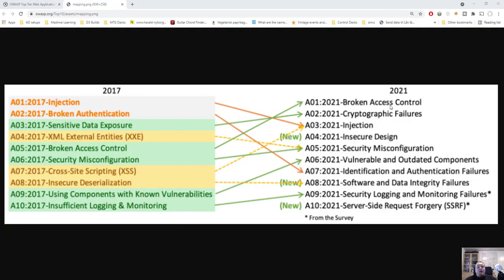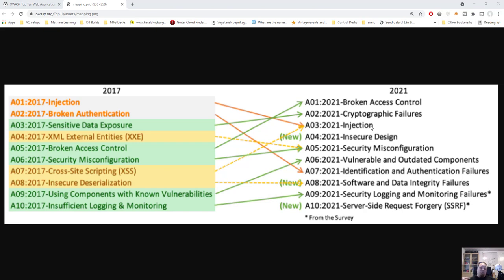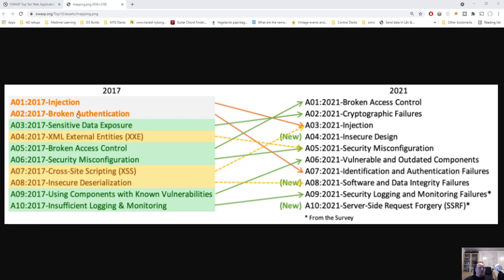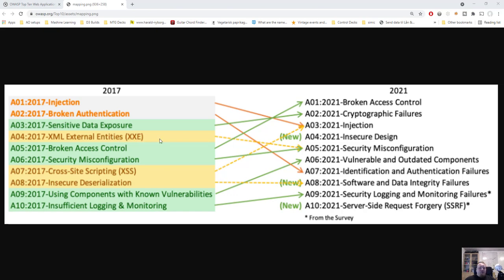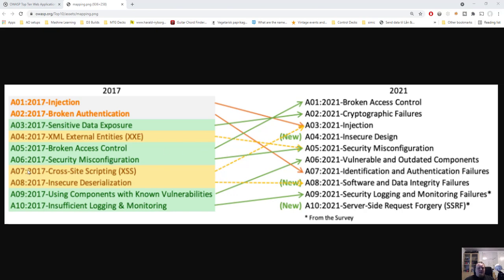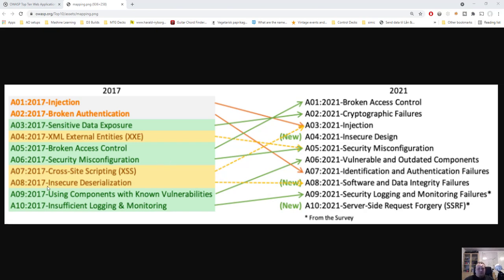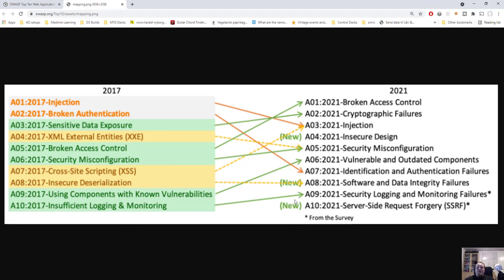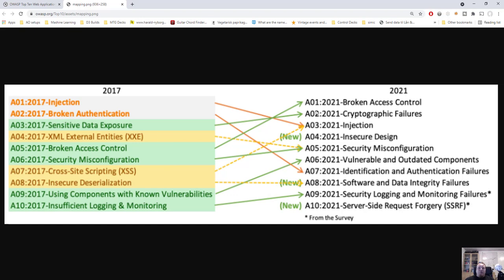OWASP TOP 10 2017 vs 2021 impression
Hello again :) In this video I will give my insights on the OWASP TOP 10 2017 vs 2021 and my impression. There are big changes new categories and even merged ones.